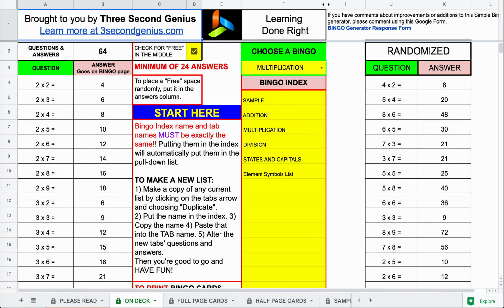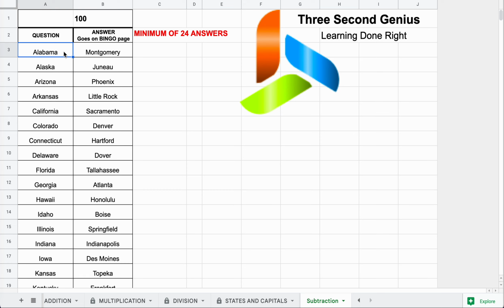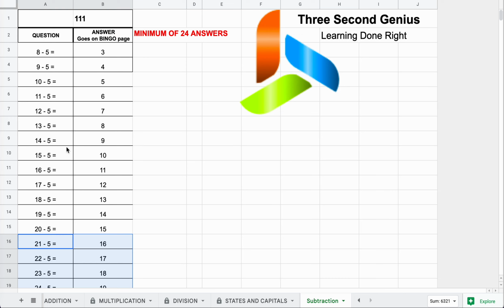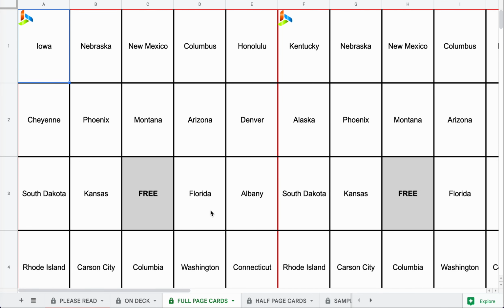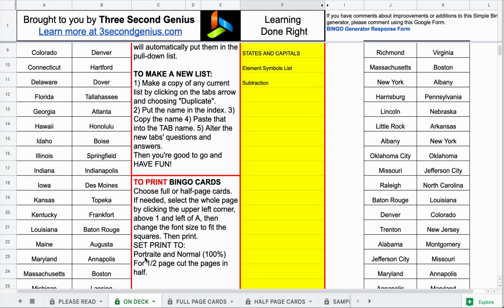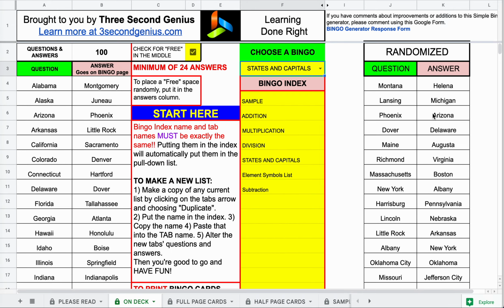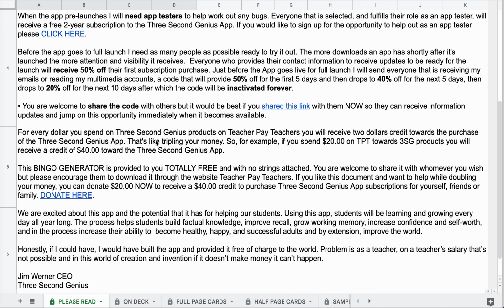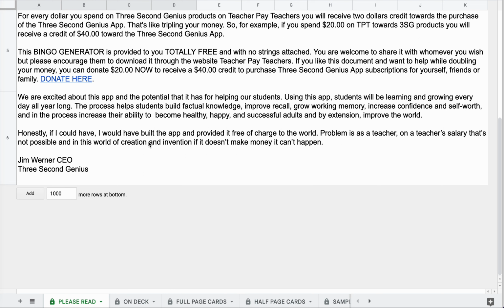Bingo Builder - Create Infinite Bingo Pages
This explains the google doc that I made to make bingo pages. it also shamelessly plugs my other project called Three Second Genius.

Although listed as "Not made for kids" it is totally G-rated. It's just something that most kids don't care about even though it is for them.